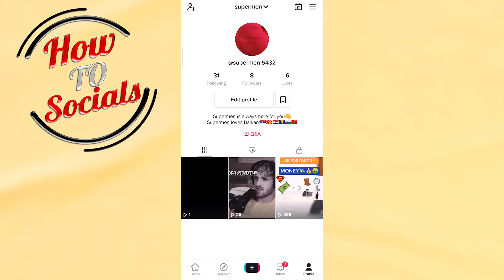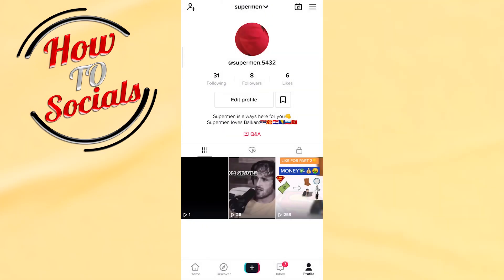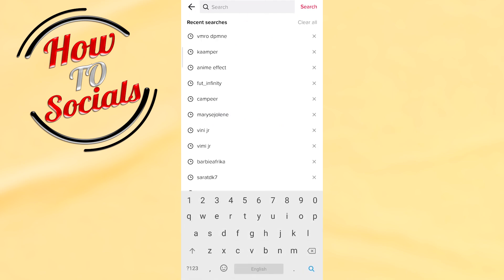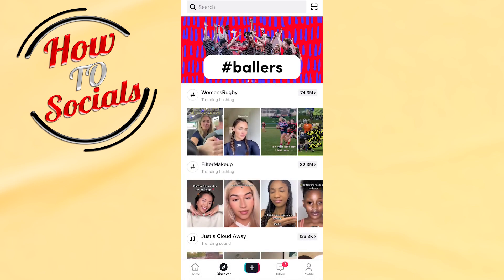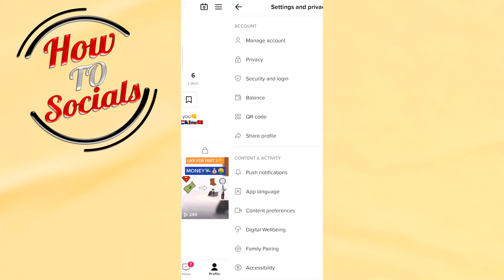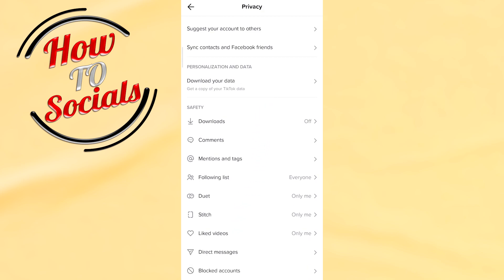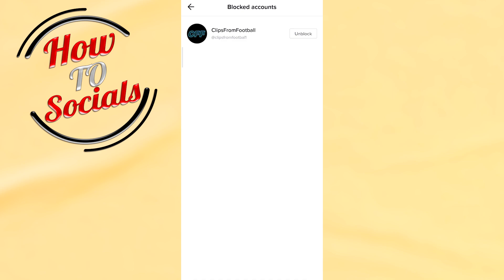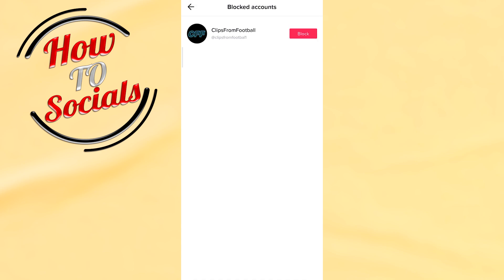How to Unblock Someone on TikTok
This video will show you how to unblock someone on tiktok.